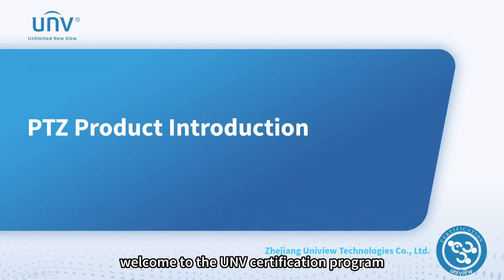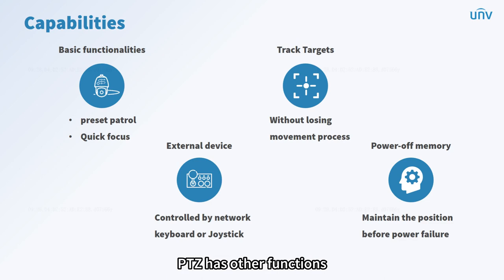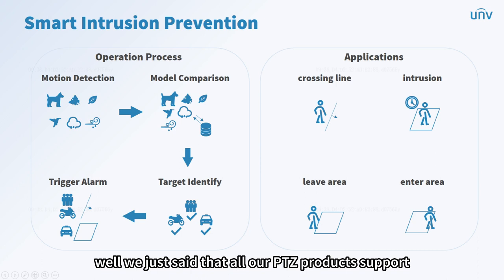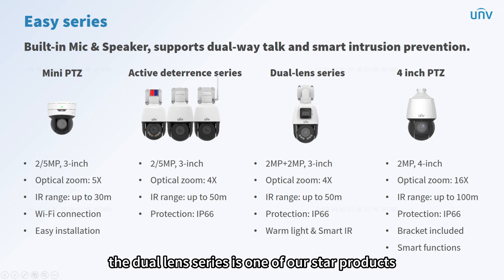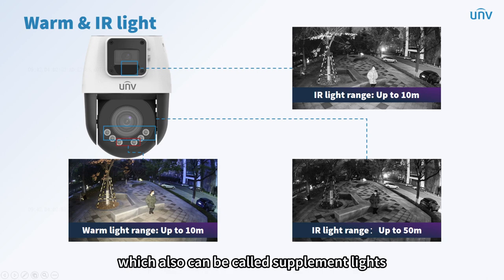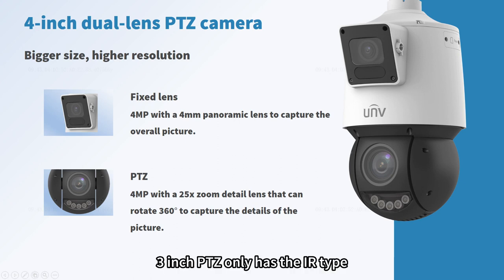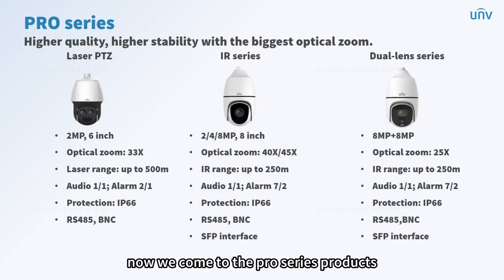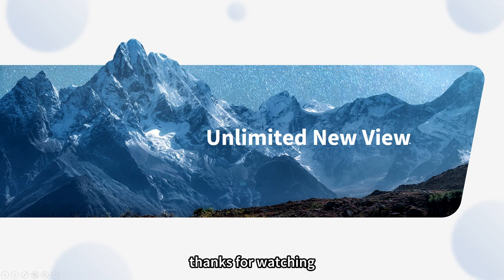ptz product line